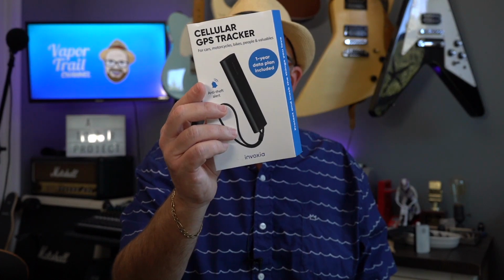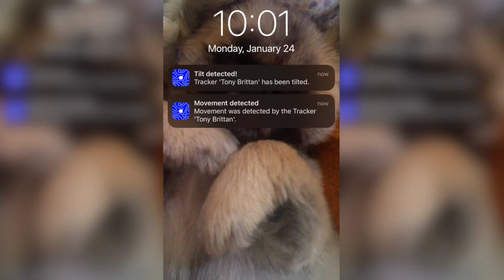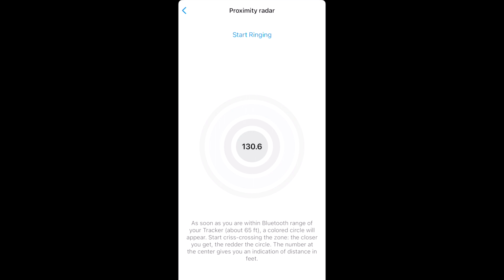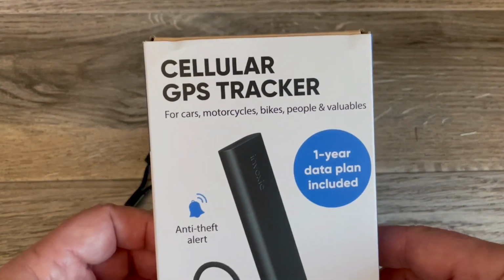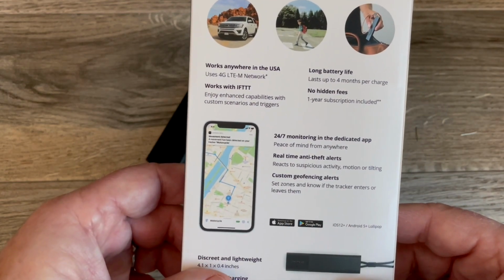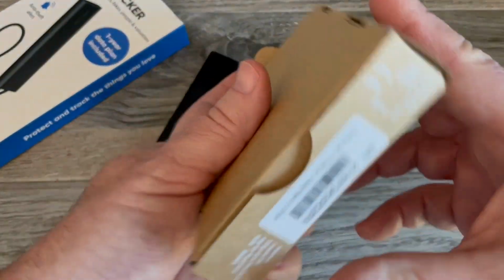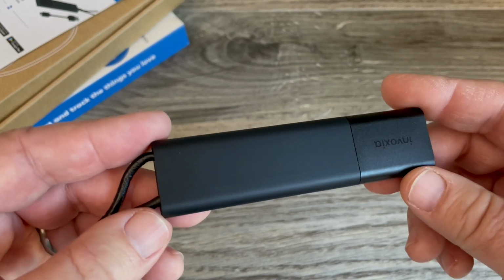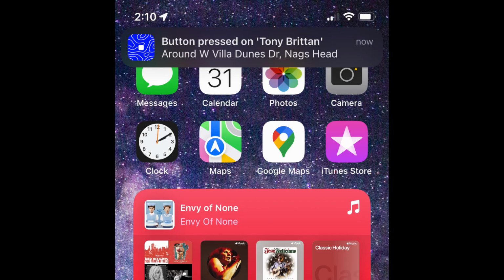Invoxia Cellular GPS Tracker / Alarm - Protect Your E-Bike + Other Valuables!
When you have to leave your $2k+ electric bike, motorcycle, or even your car out in public, you always want to do everything you can to ensure it'll be there when you get back. But, sometimes nothing will stop a criminal who really wants your stuff. When that happens, you want to be able to find it, right? Well, the Invoxia Cellular GPS Tracker will do just that!